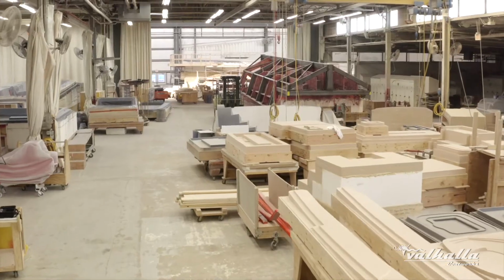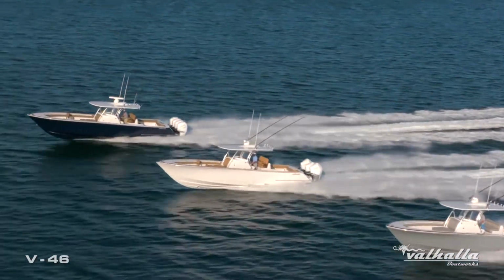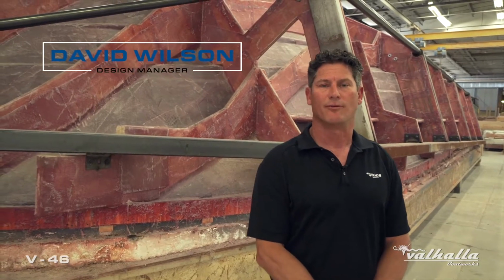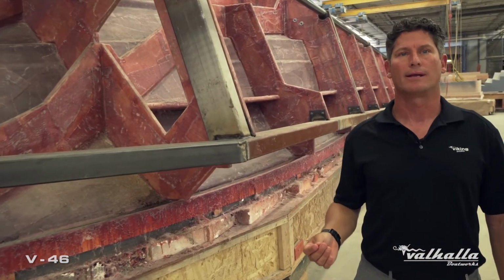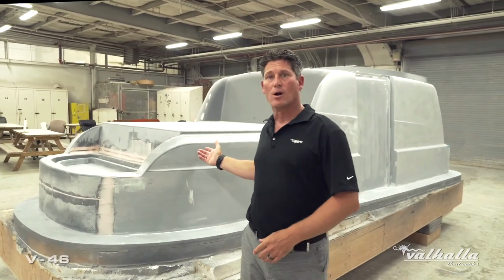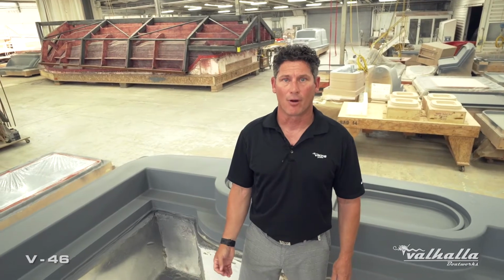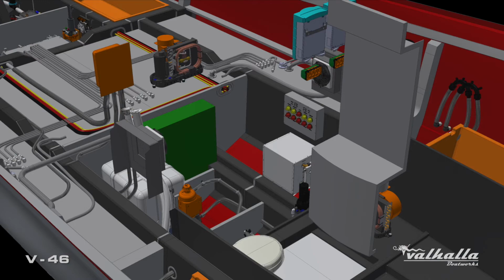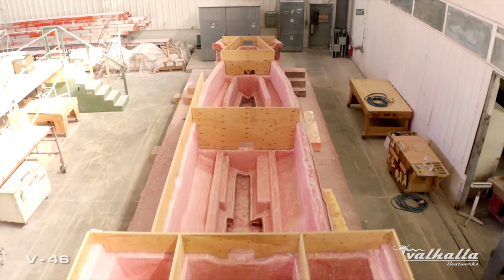The Next Chapter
Building on the overwhelming success of the V Series high-performance luxury center consoles, the Viking Yacht Company has begun the next chapter in the evolution of Valhalla Boatworks – the V-46.